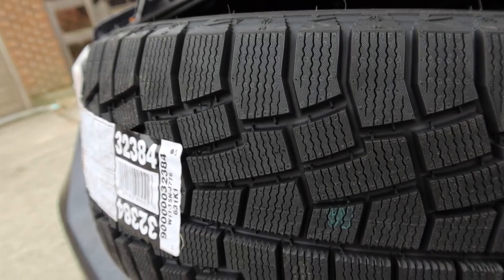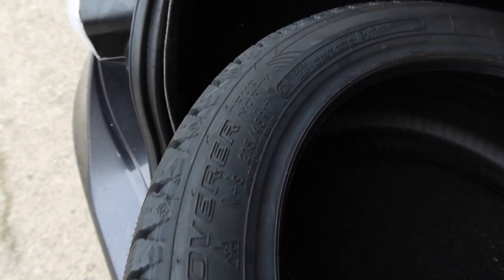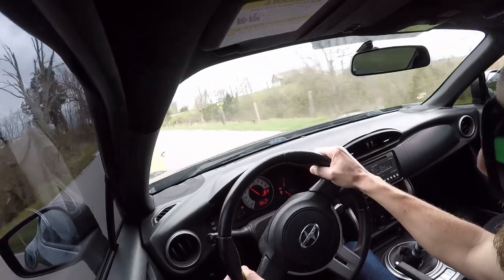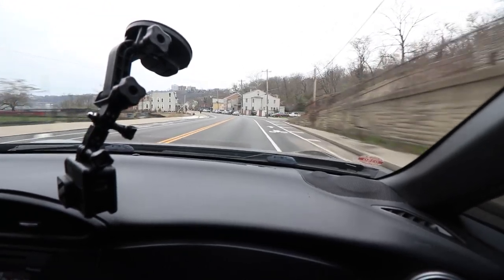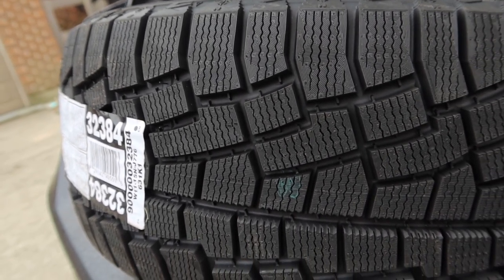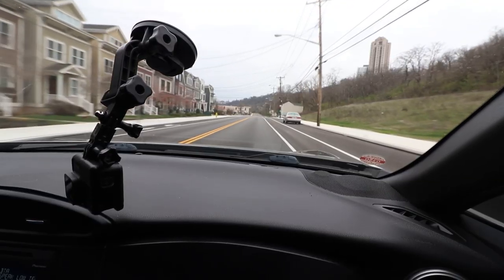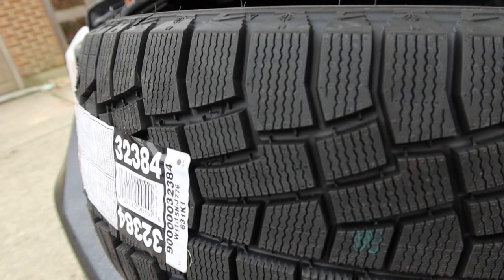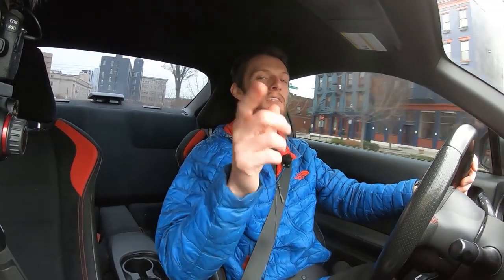Do You Need AWD in the Winter? FRS / BRZ Winter Review With Cooper Discoverer True Norths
People will often tell you that you NEED an all wheel drive vehicle is you live in a snowy area.  But is that really true?  On this episode, we install winter tires on one of the more inappropriate winter car, a Scion FRS, and find out if that old myth is actually true.